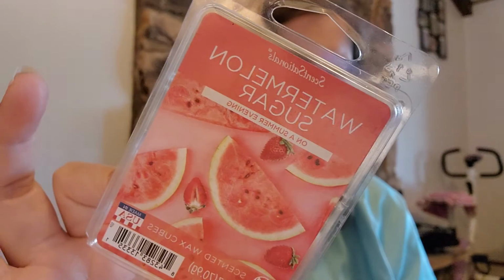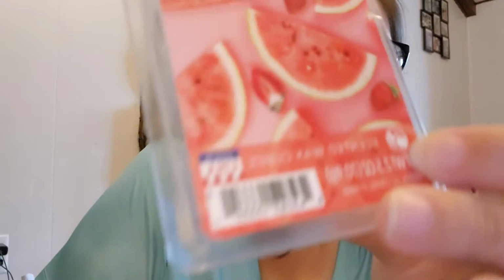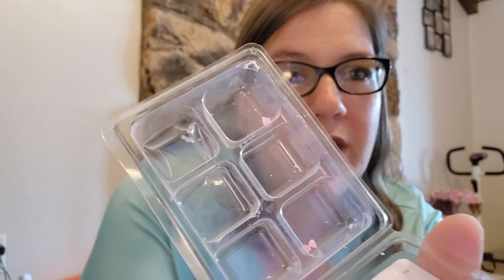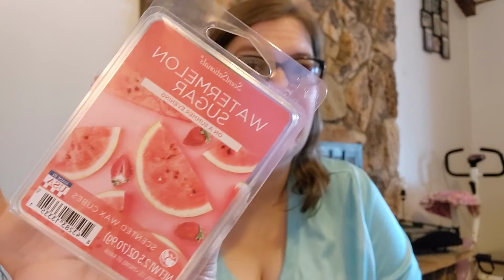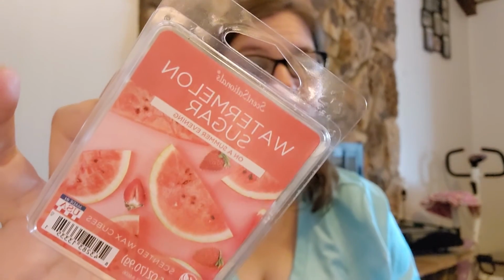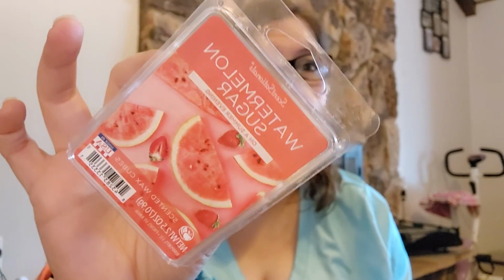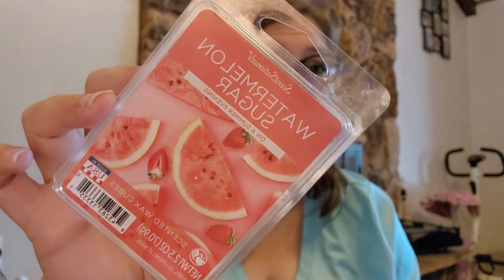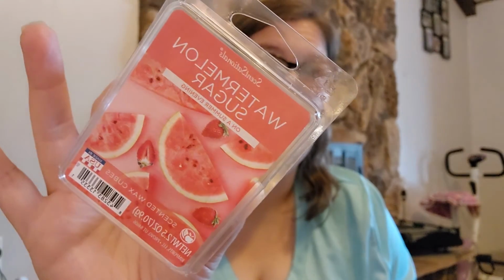wax review of watermelon sugar by scentsationals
hey guys! sorry I haven't posted in a bit but I was really busy with end of school stuff ♡ today I have a wax review and this wax smells so good! it's watermelon sugar and you can get it at Walmart for around $2 so not only does it smell amazing the price is right too. highly recommend